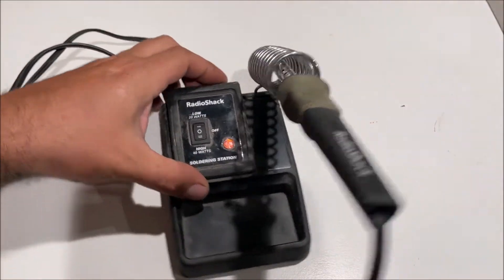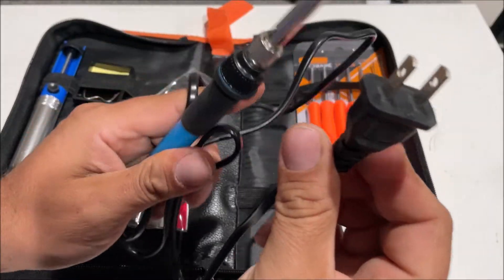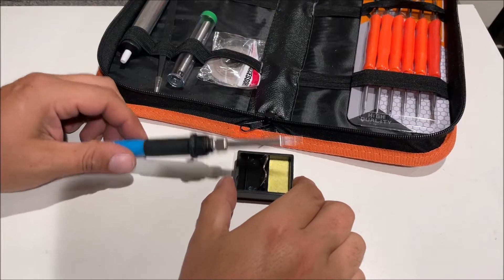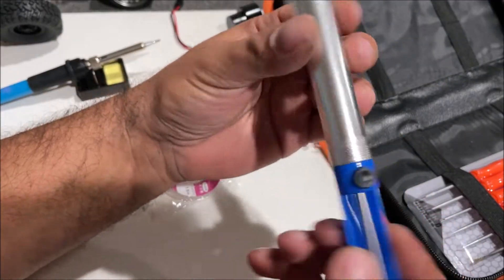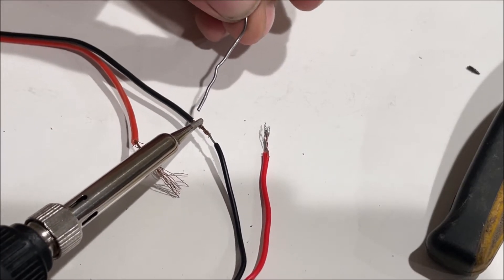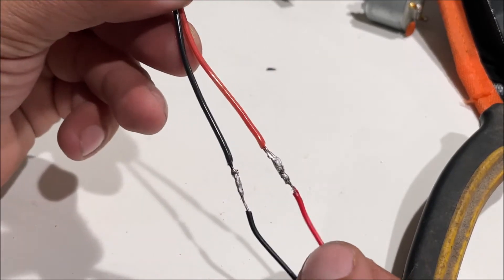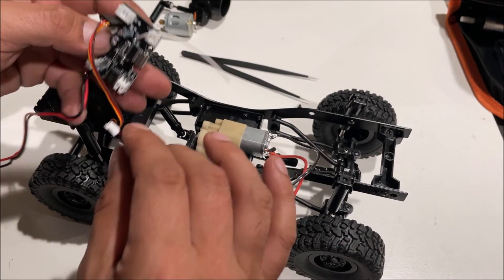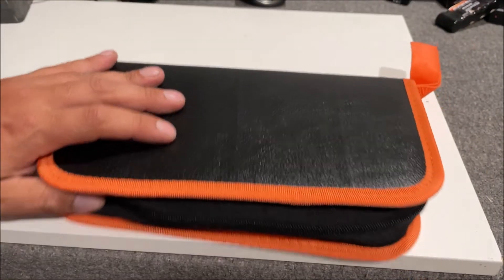soldering iron kit review under $20 hobby budget solder electric tool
great kit for the price... will it last..?? i will make a video when it fails.. but inspecting the quality it looks to be old technology... that means it should last a very long time. all mechanical